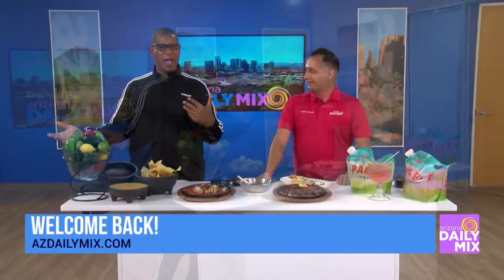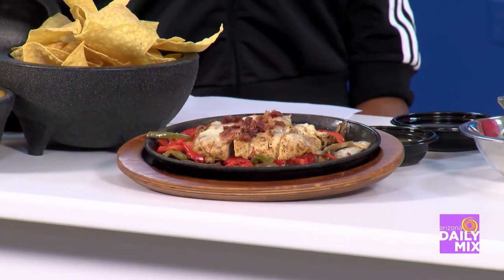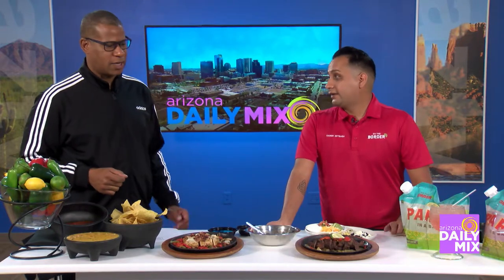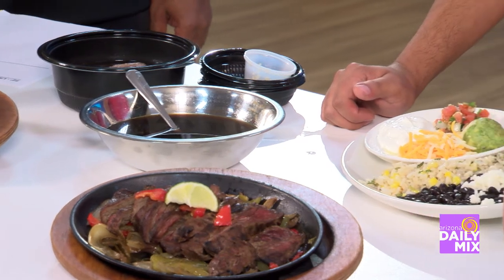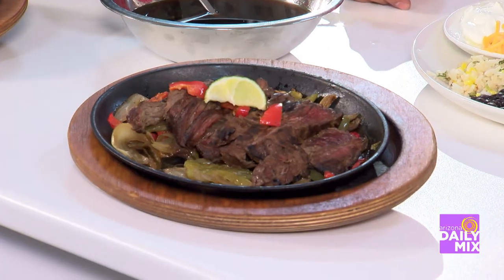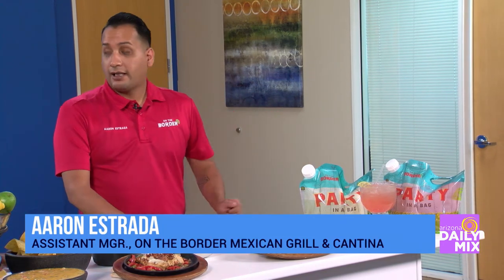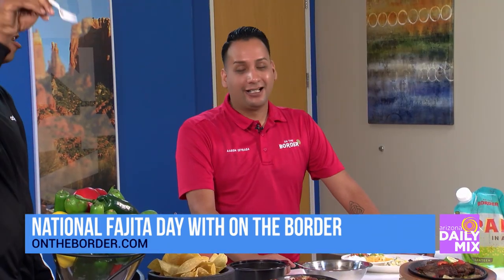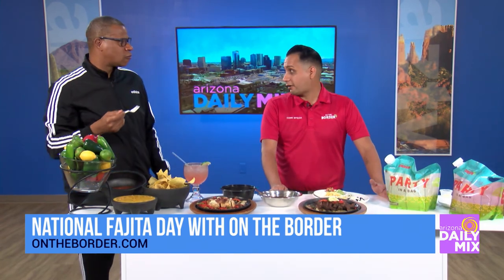On the Border’s Holiday National Fajita Day!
In celebration of National Fajita Day on Aug. 18, the On The Border is showing how to make OTB Fajitas with a Pineapple Soy Marinade!